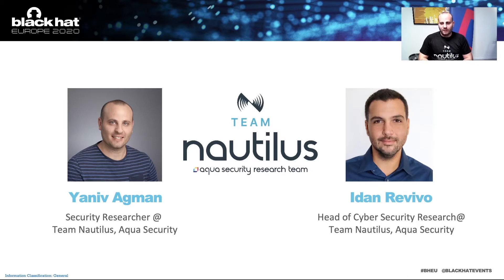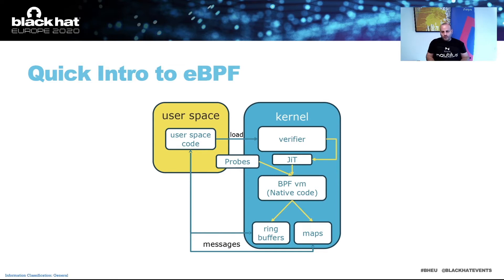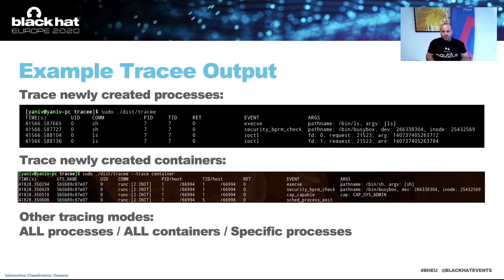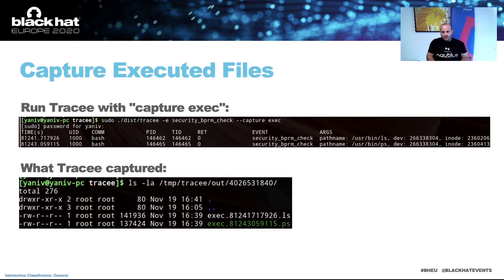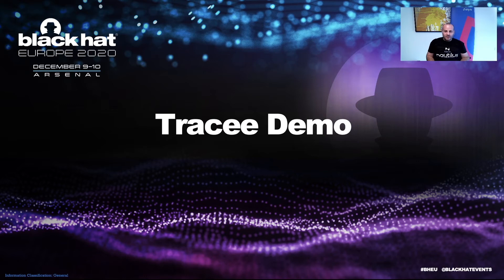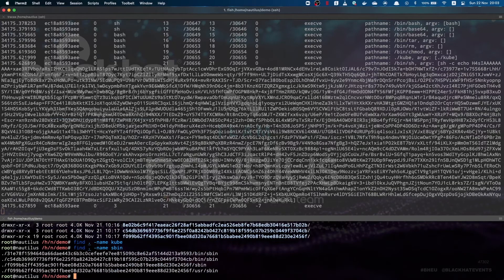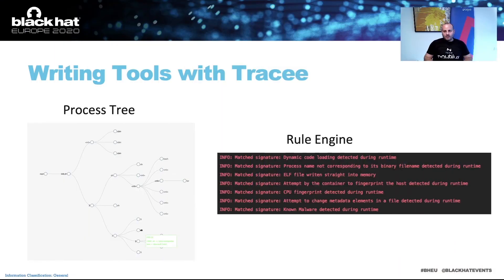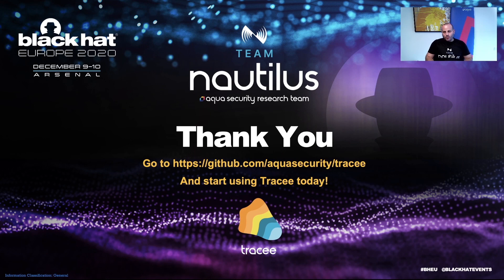Tracee presentation at BlackHat EU 2020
Presented by Yaniv Agman and Idan Revivo